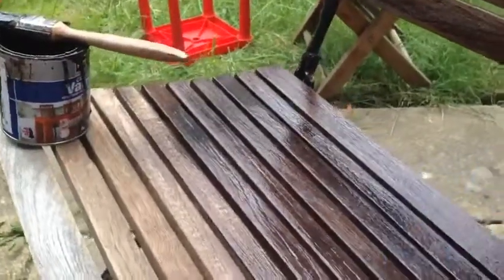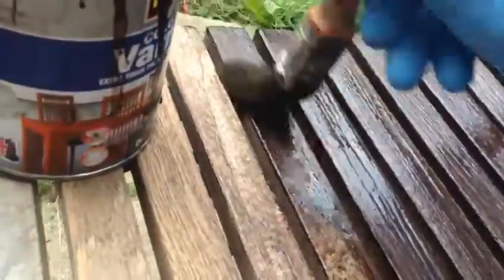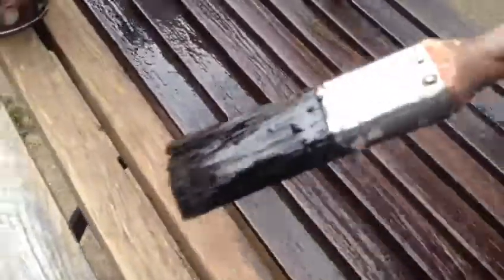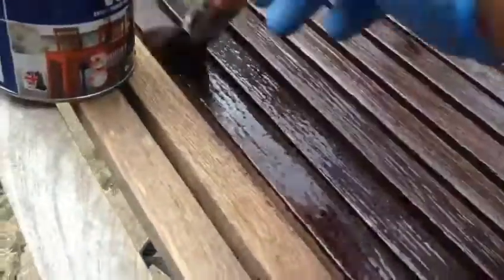How to restore the old wooden garden furniture- Garden chairs- Part 2